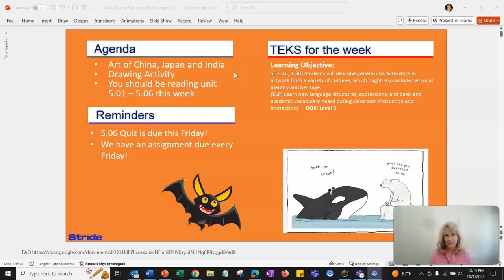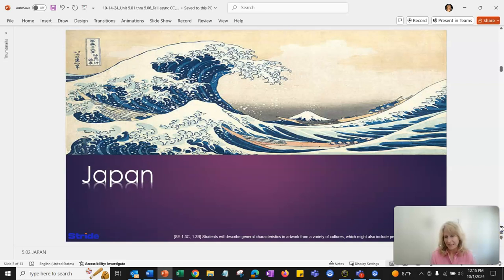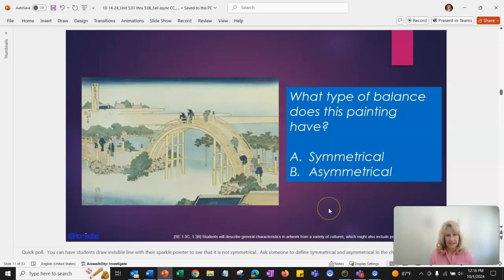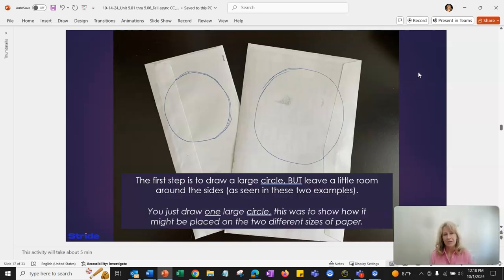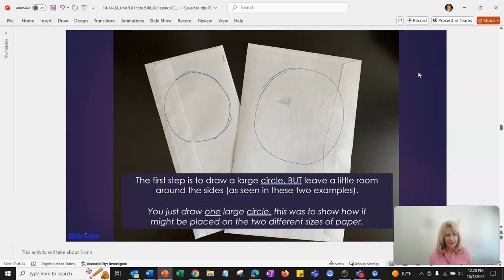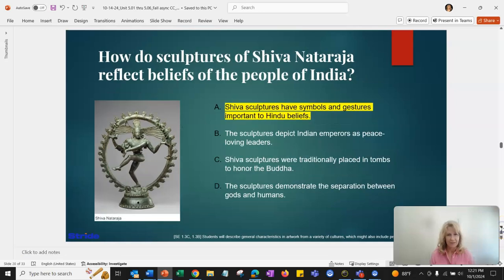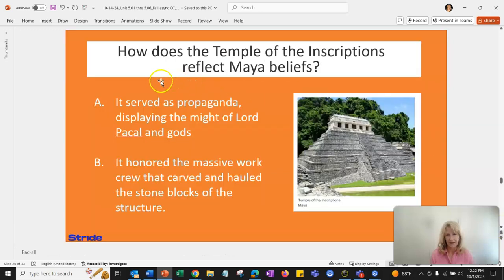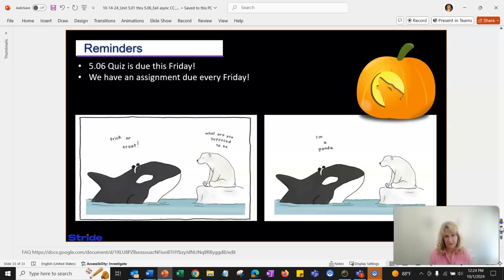Art Fall Unit 5 01 - 5 06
This section briefly covers art in China, Japan and India. There are 4 drawing activities, if interested!